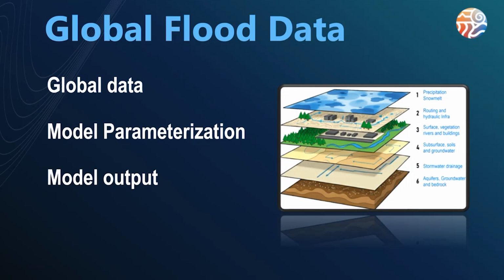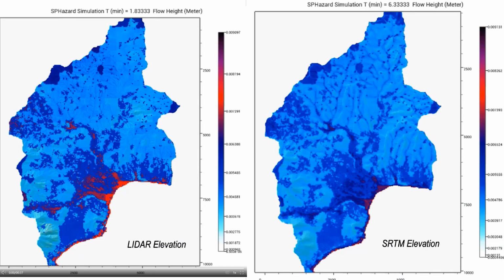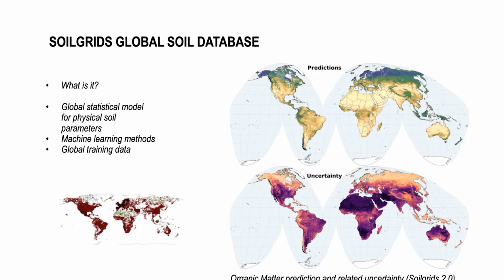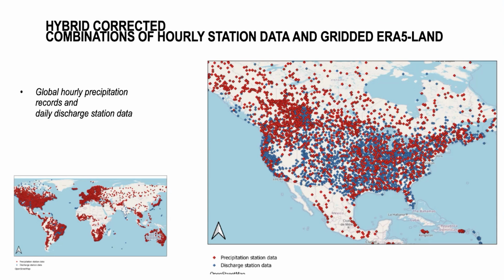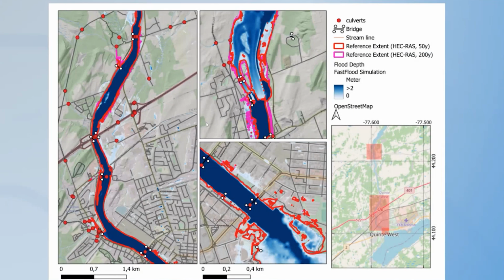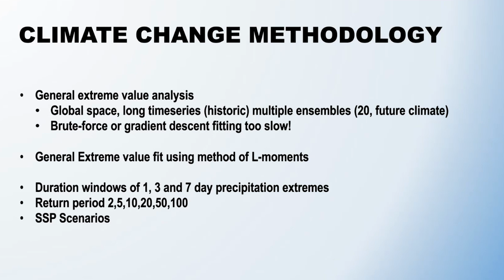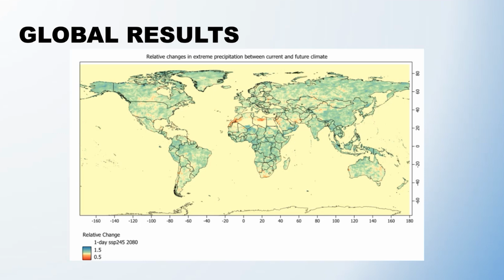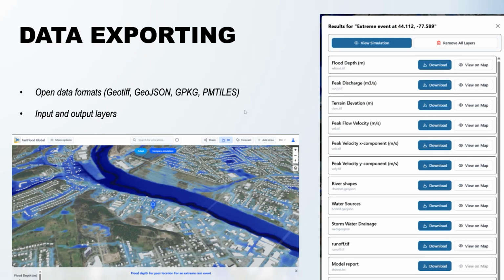FastFlood Global Workshop Part 2: Simulating floods of various types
Part 2 of a workshop provided in the spring of 2026 on FastFlood Global.
Here, we detail the method, and the functionality of the FastFlood Global platform.

This was given as a voluntary addition to a project funded by Natural Resources Canada (NRCAN), to experts in floods from various backgrounds.